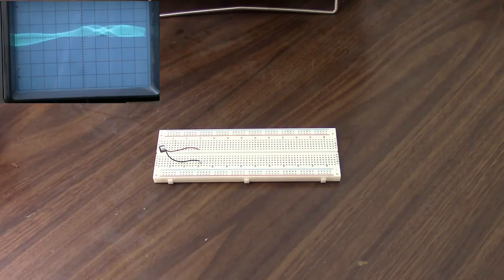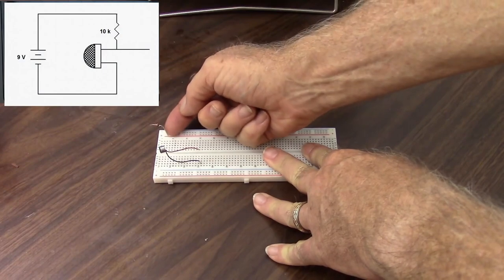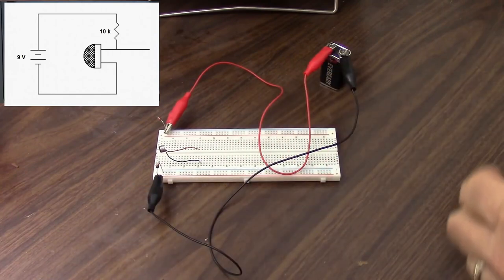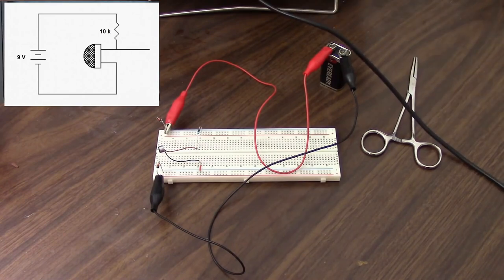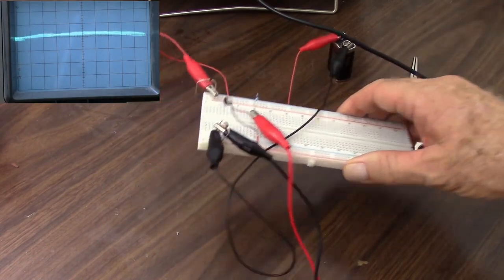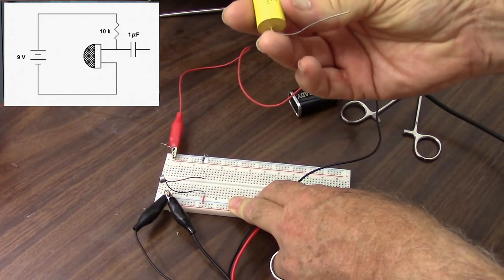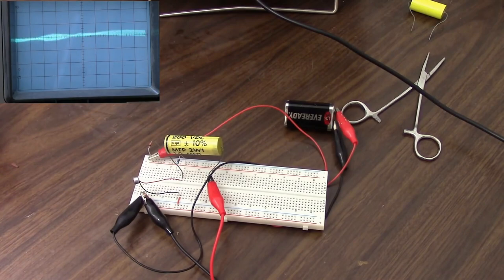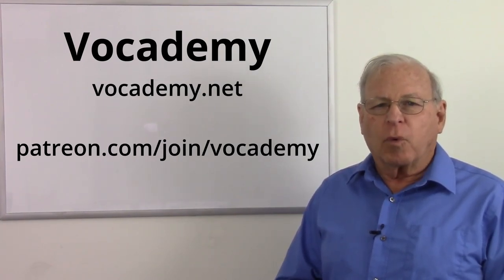Testing and Circuit for a Condenser Microphone